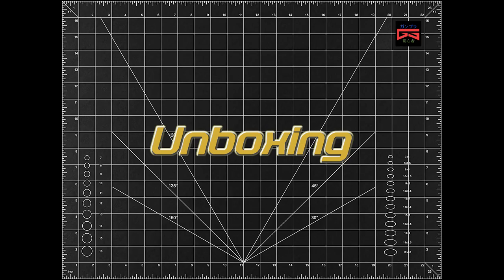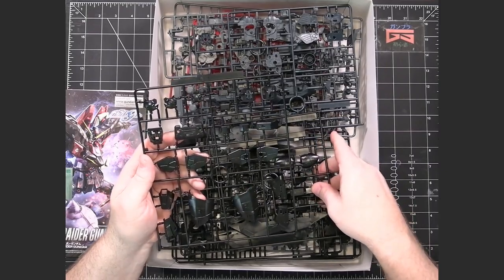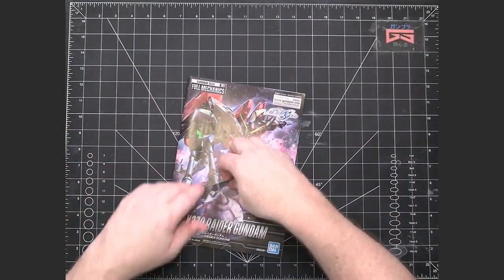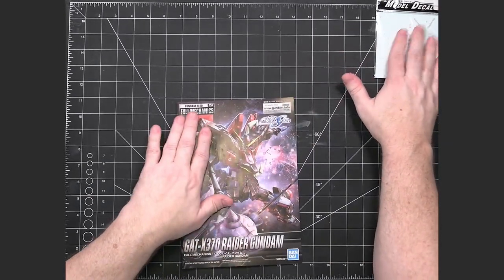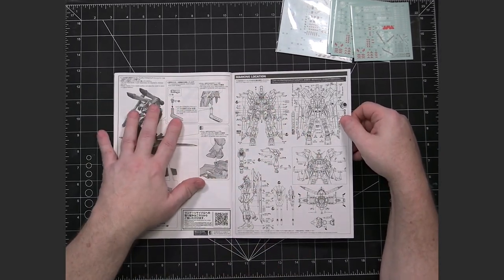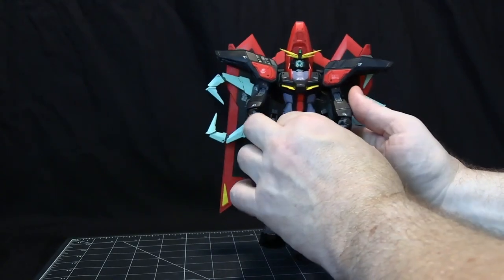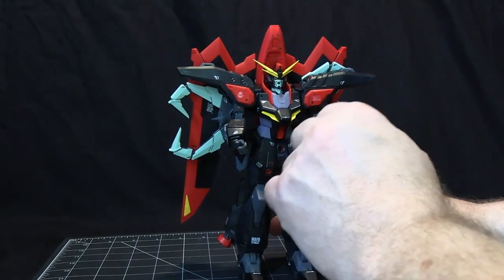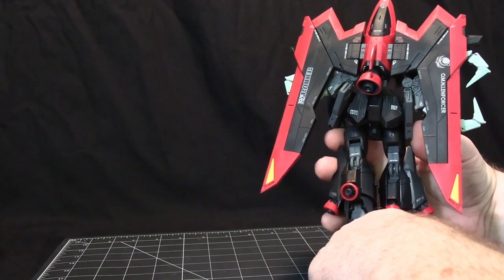Gunpla Unboxing & Review: FMSEED GAT-X370 Raider Gundam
This video contains the unboxing & review of the Bandai Gunpla model kit Full Mechanics GAT-X370 Raider Gundam from the series Mobile Suit Gundam Seed in the Cosmic Era (CE) timeline. This is part of the FMSEED model kit line.

Chapters:
00:00 - Intro
00:00:10 - Unboxing
00:12:51 - Figure Presentation
00:13:10 - Review